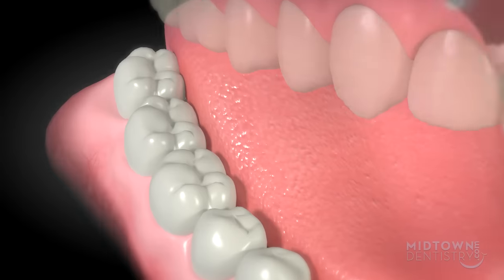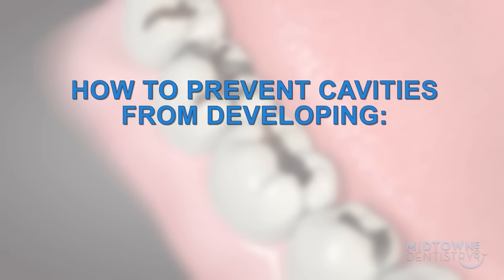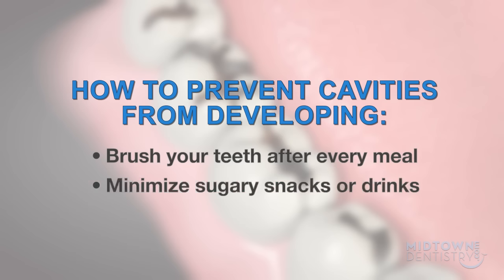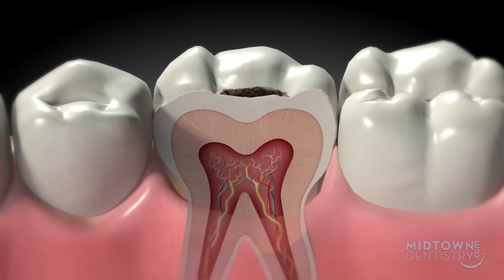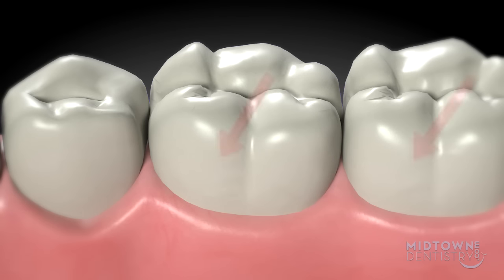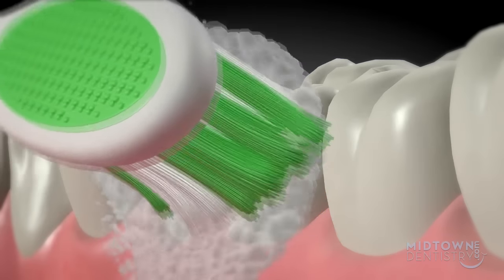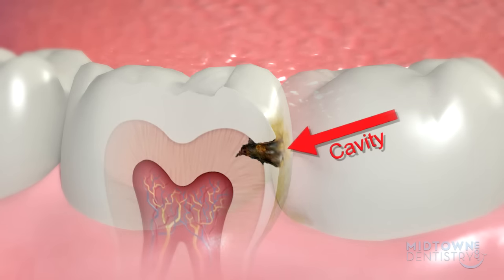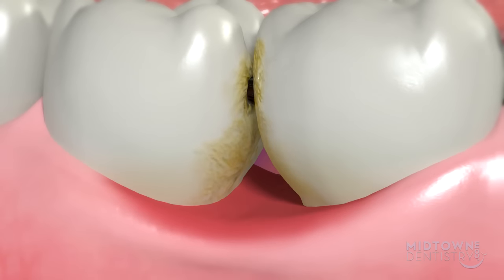how to brush your teeth - fight tooth decay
Learn how to brush your teeth correctly to fight tooth Decay. In this video we will show you the steps process for brushing your teeth correctly. We will also discuss the importance of fluoride and dental floss.
Tooth decay is preventable. In most cases you can do most of the work yourself !!
Learn how to brush your teeth in this 3D animation